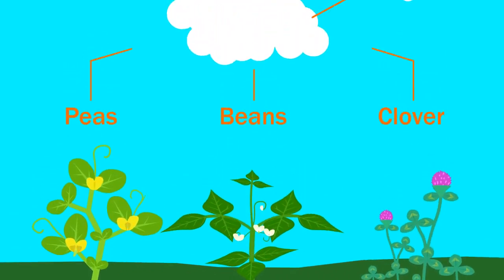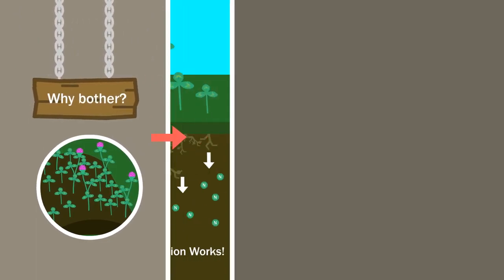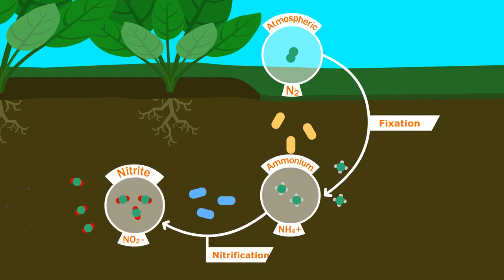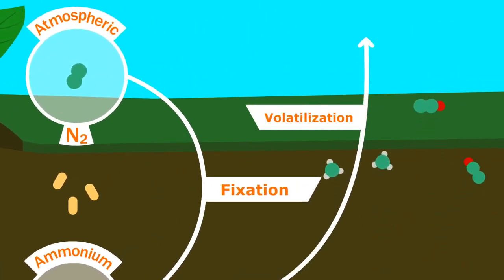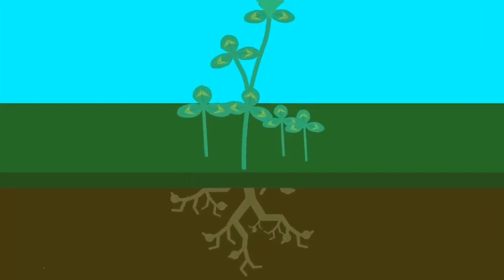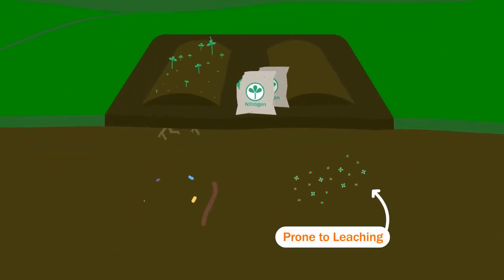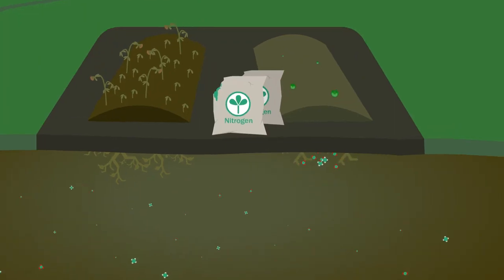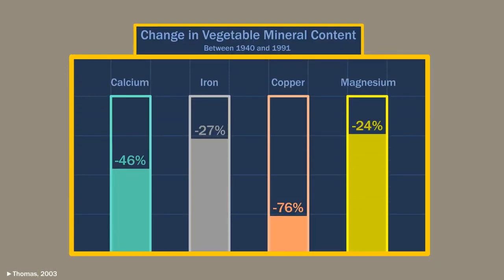Understanding Our Soil The Nitrogen Cycle, Fixers, and Fertilizer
What are nitrogen fixing plants, and why use them over nitrogen fertilizer? This video answers this question through an explanation of the nitrogen cycle.